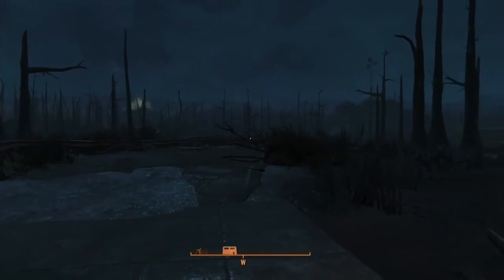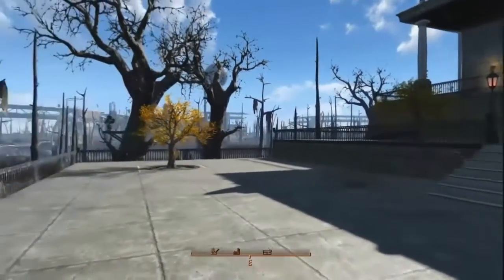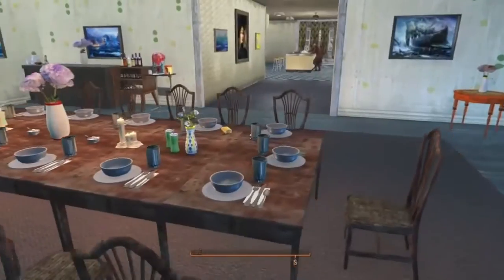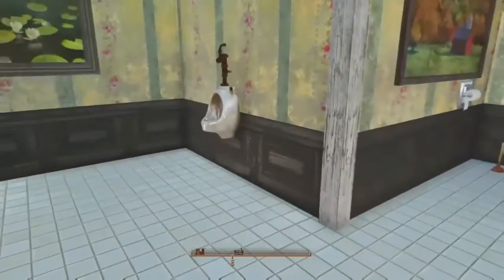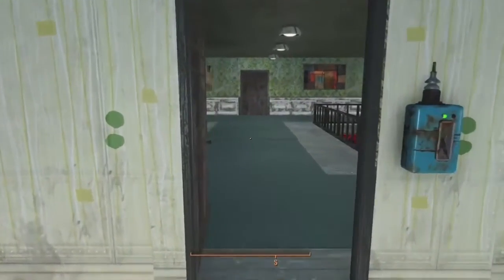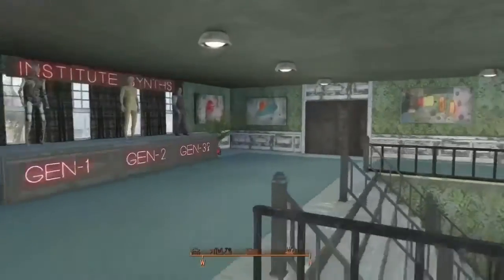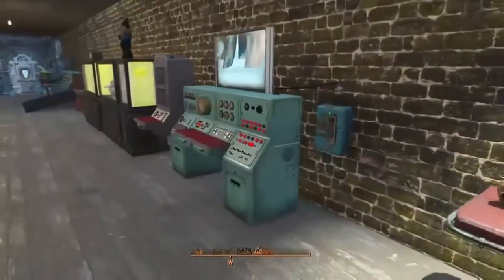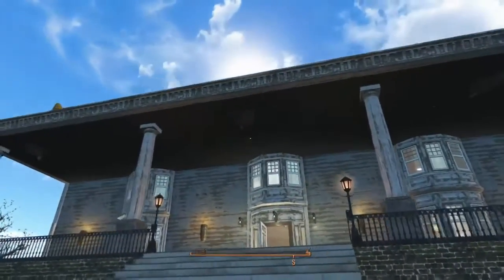Let's Build A Creepy Mansion (Part 4) Final Tour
This is the final tour of my Creepy Mansion build.  Although the mansion itself didn't end up looking creepy, I tried to use the settlers to give the place a creepy feel.  I hope you enjoy the video.  :)